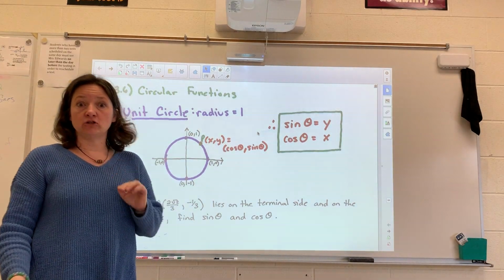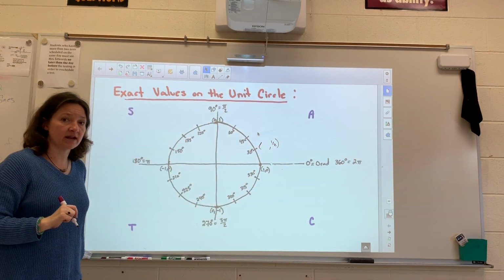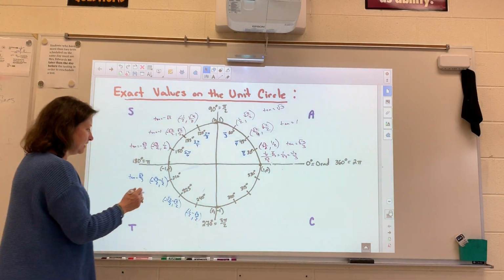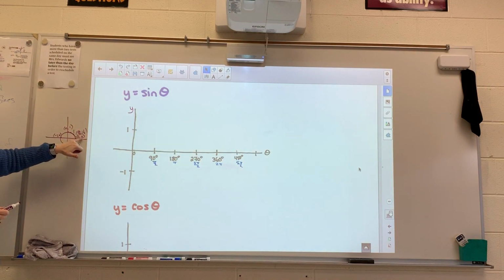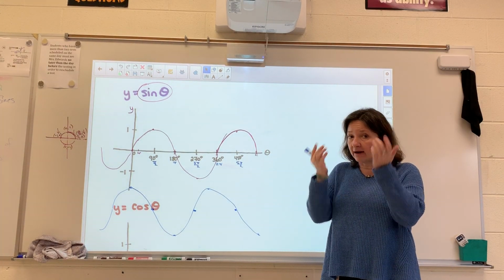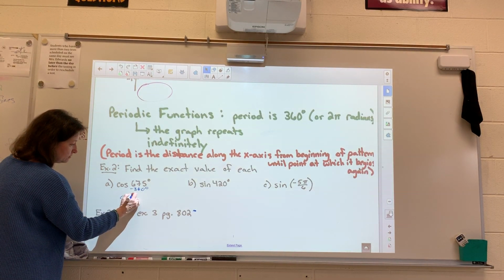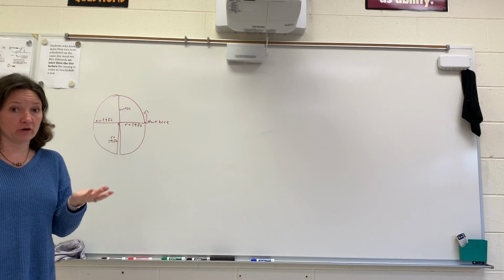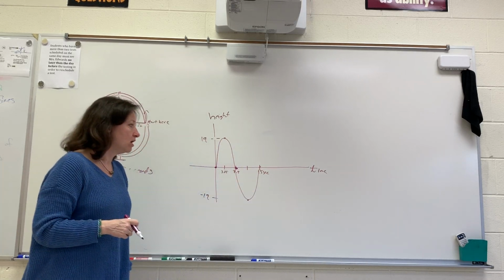Hon Alg 2/Trig Lesson (13.6) Circular Functions